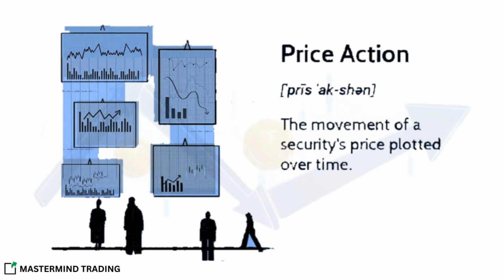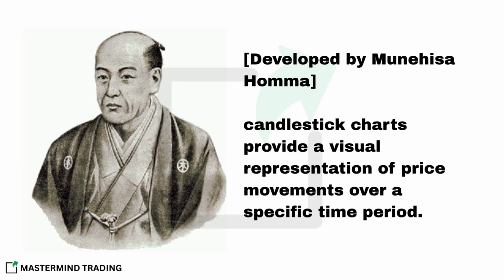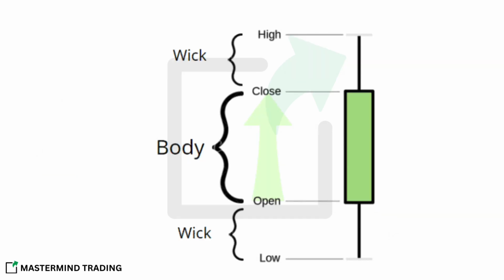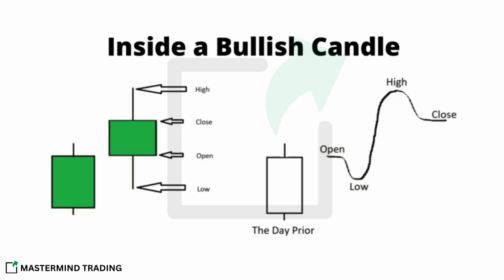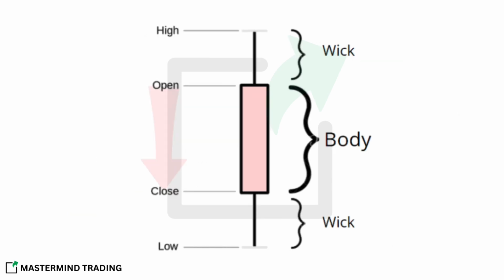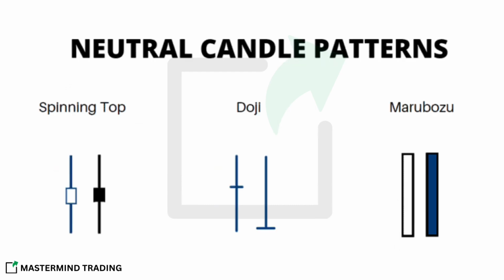007. Price Action Trading and Candlestick analysis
Price action is the language of markets – and candlesticks are its alphabet. If you can’t read them, you’re trading blind. candlestick charts provide a visual representation of price movements over a specific time period.

Structure of a Candlestick
Each candlestick consists of four main components:

1. Open Price – The first traded price during the time period.
2. Close Price – The last traded price during the time period.
3. High Price – The highest traded price during the period.
4. Low Price – The lowest traded price during the period.

A candlestick has two parts:
- Body (Real Body): Represents the range between the open and close prices.
- Wicks/Shadows (Upper & Lower): Indicate the high and low prices.

🔗 Tools Shown:
• TradingView (Charting Platform)
• Bookmap (Order Flow Tool)